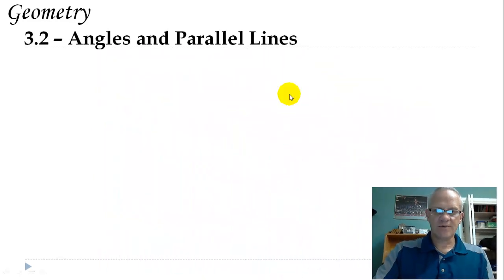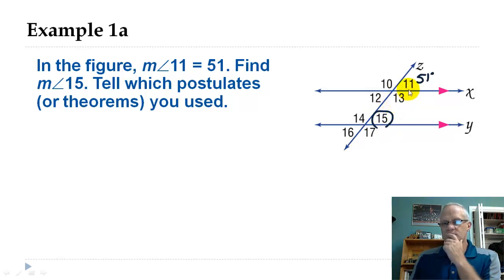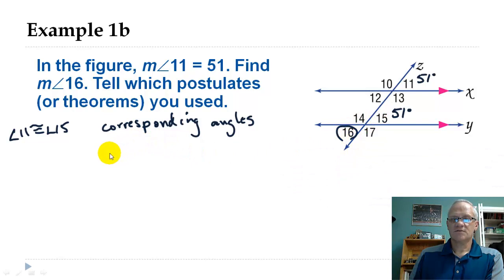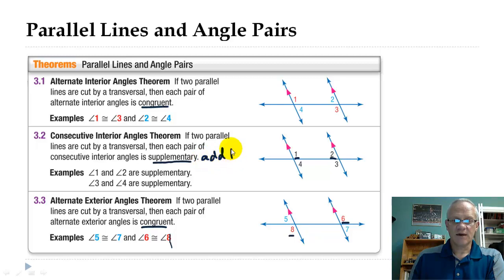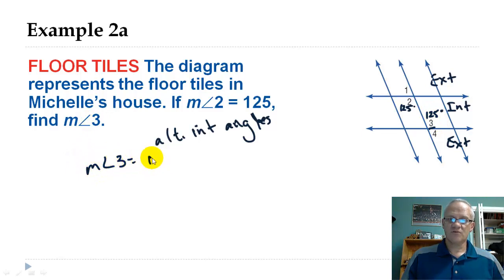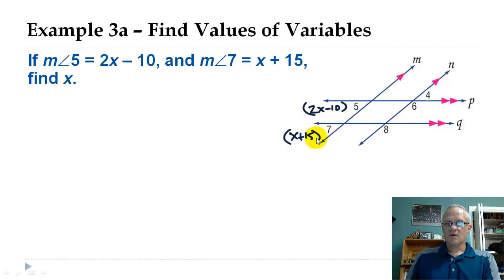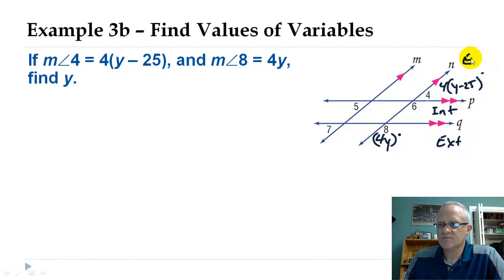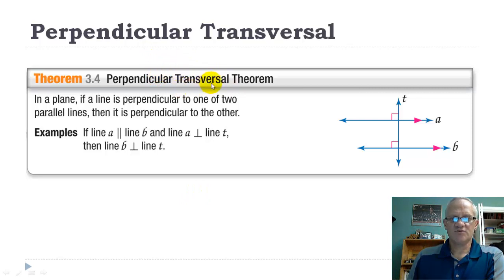Geo - 3.2 Angles and Parallel Lines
- Use theorems to determine the relationships between specific pairs of angles.
- Use algebra to find angle measurements.